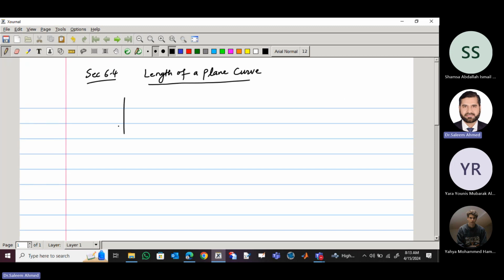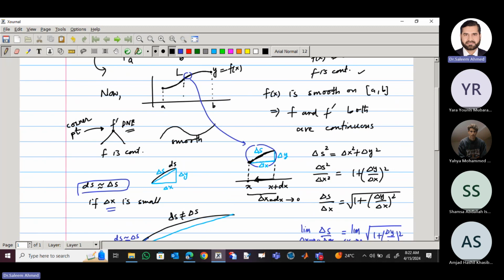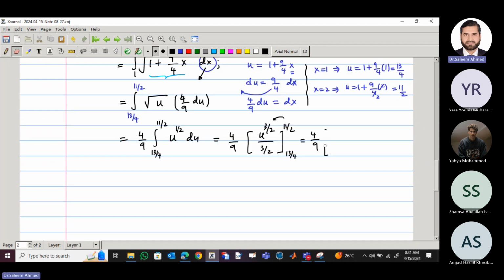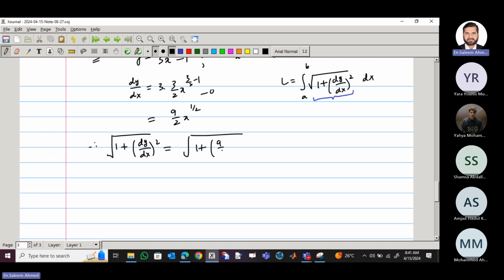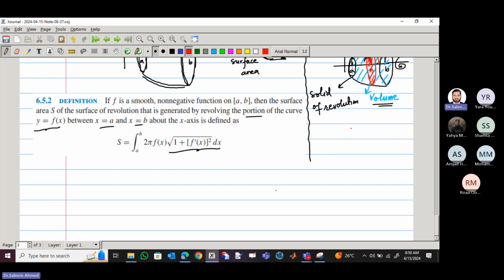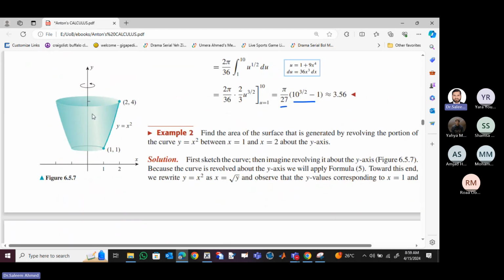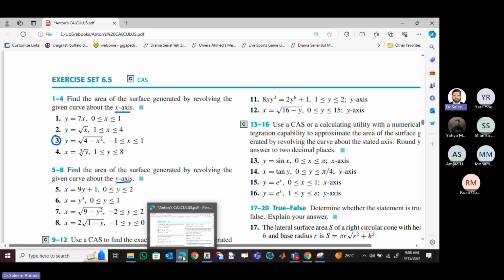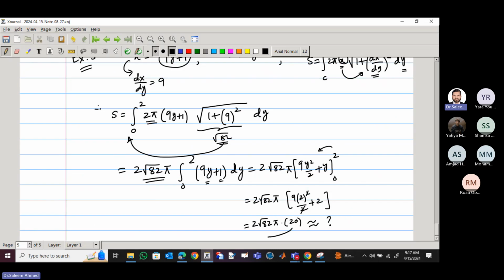Applied Maths | Sec 6.4 + 6.5 | Week 13 - Spring 23-24